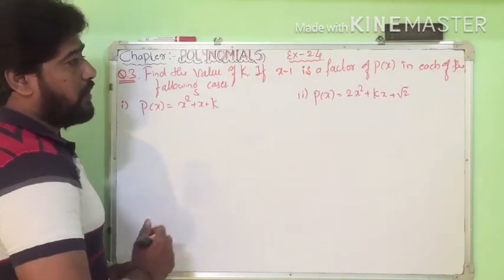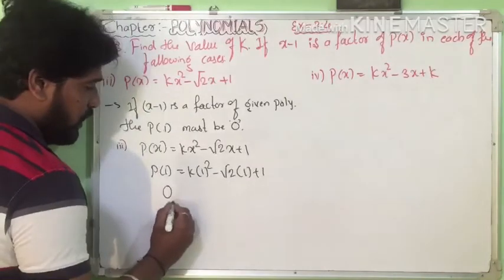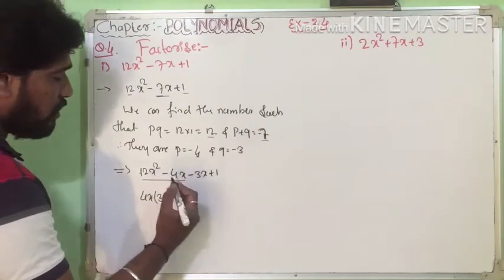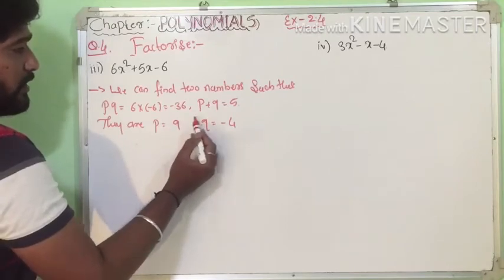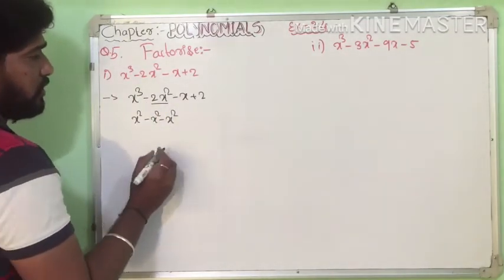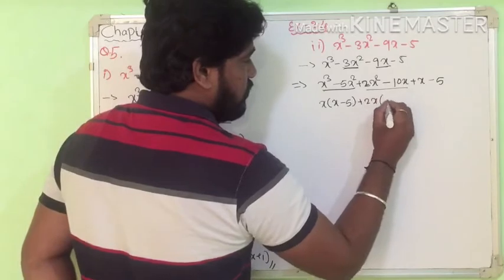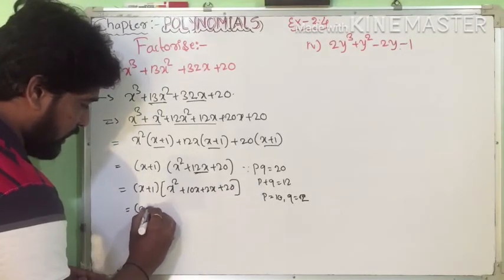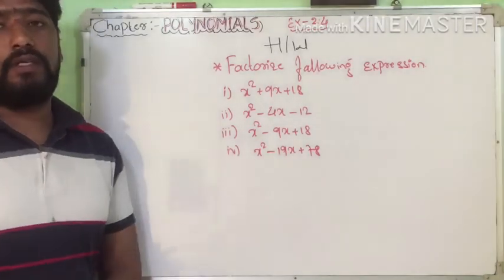NCERT- 9th Maths Chapter - 4 Polynomial - EXERCISE - 2.4 ( 3rd , 4th & 5th Main)